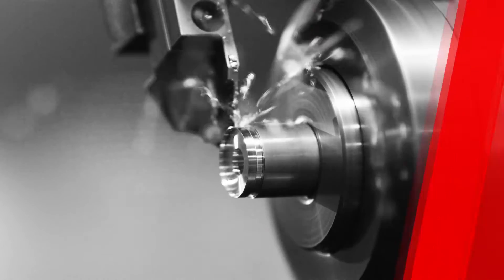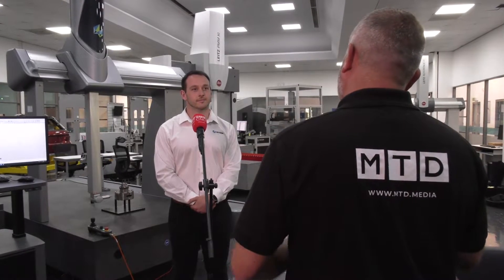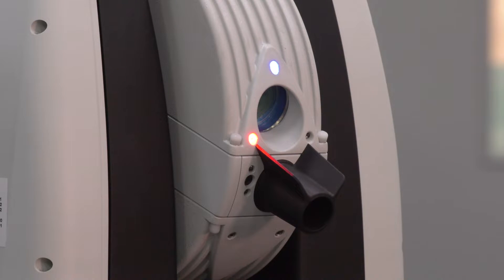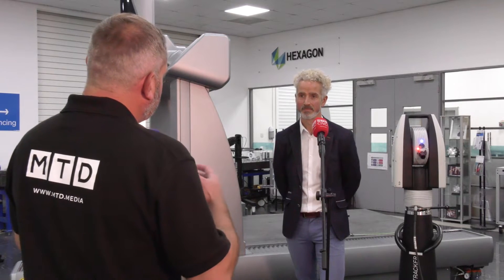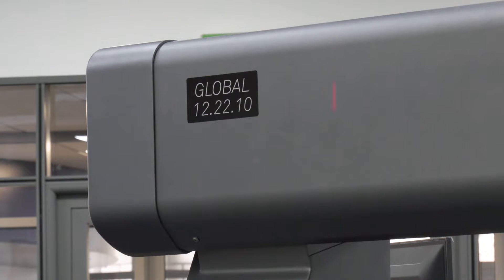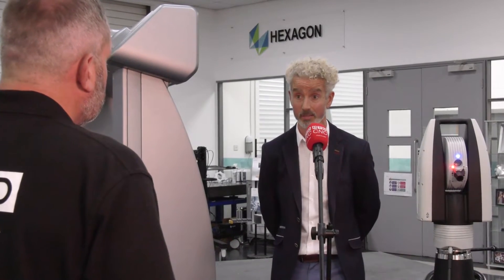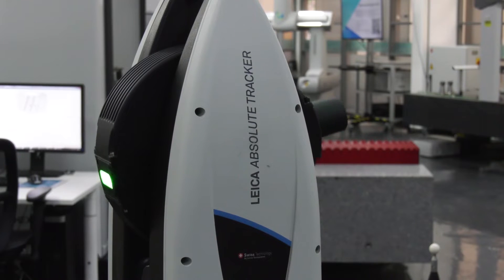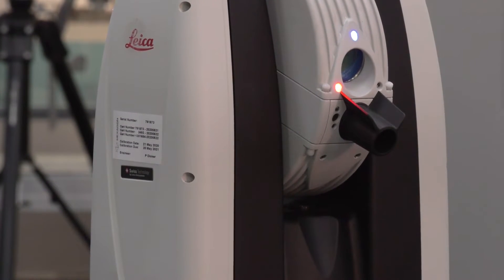A Sweet Shop of Metrology Equipment for Subcontract Inspection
On MTDCNC's recent visit to Hexagon at their Telford facility, Mark met up with Applications Engineer Alasdair Jarvis and Business Development Manager Tim Gears to discuss their contract inspection service and equipment. Operating out of four sites in the UK including; Telford, Chester, Milton Keynes and Silverstone Park Hexagon have a full range of kit available for contract measurement. Their equipment ranges from Ultra-High Accuracy, Multi-Sensor and Global CMM’s for tight tolerances through to portable kit such as Arm’s and Trackers which can be taken on-site and used for large volume, jigs and fixturing to name just a few.